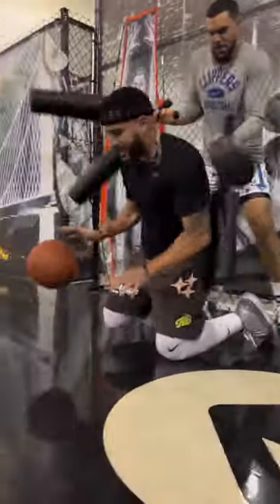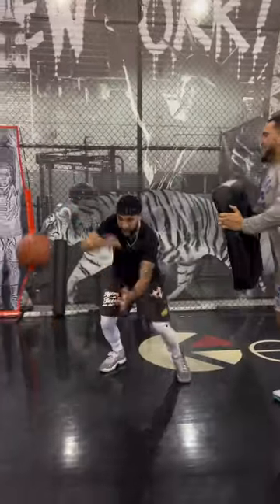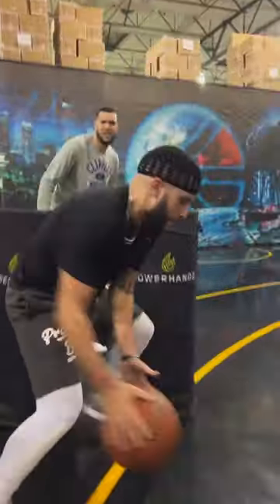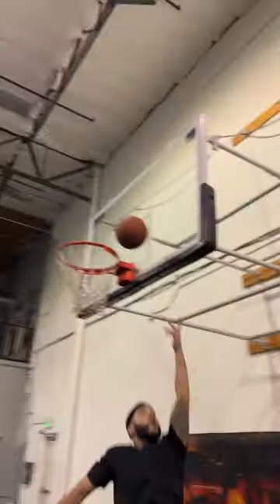TAG A TRAINER LIKE THIS ‼️Basketball moments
Copies from basketball to short NUS
Welcome
How basketball trainers be when they’re explaining workouts/drills 😂

TAG A TRAINER LIKE THIS ‼️